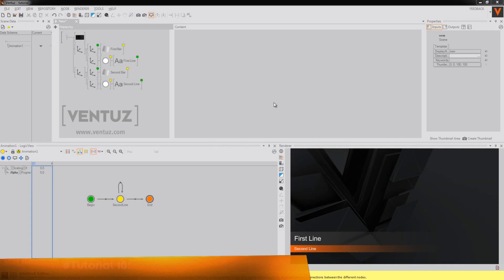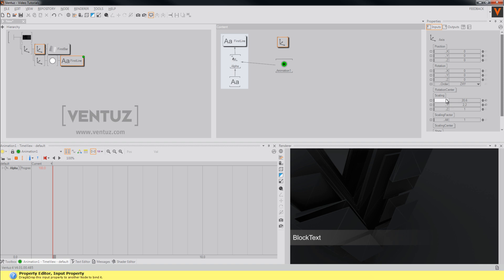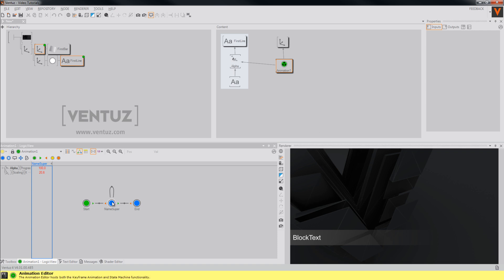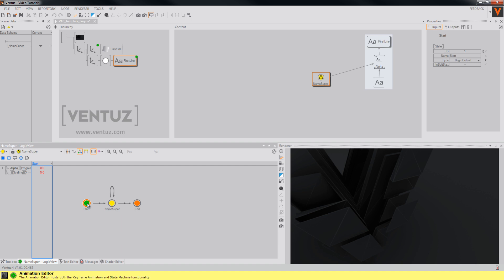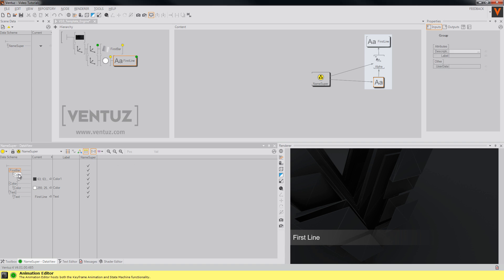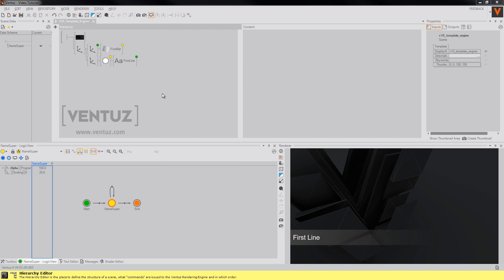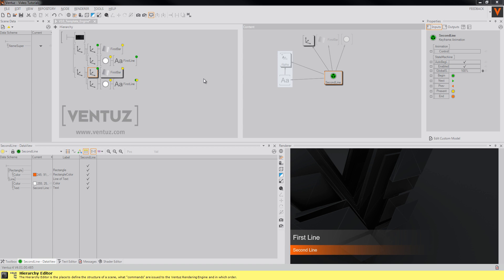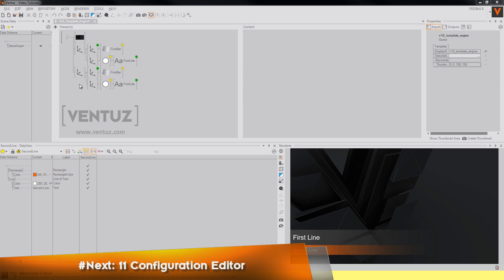Ventuz Tutorial 10 - Template Engine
Now we come to the Template Engine. This tutorial will show you how to create templates which can later be used in the Ventuz Director.